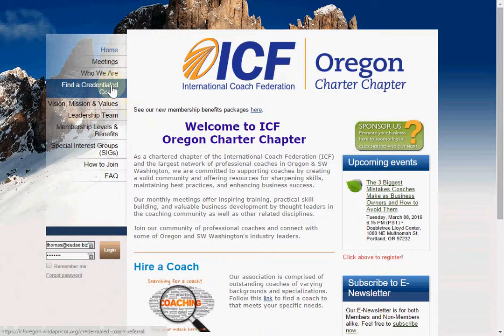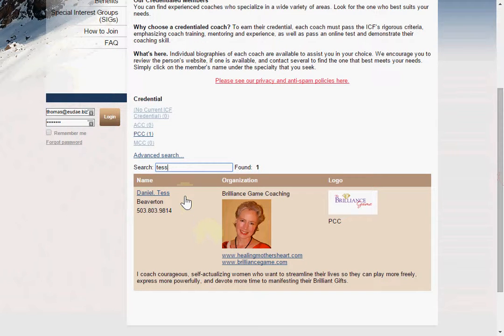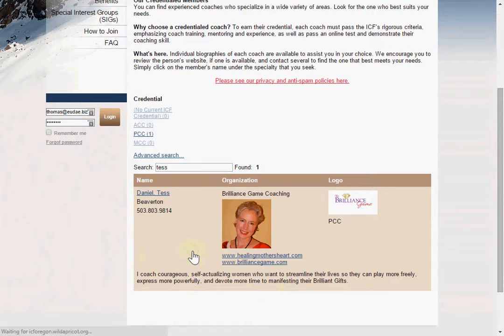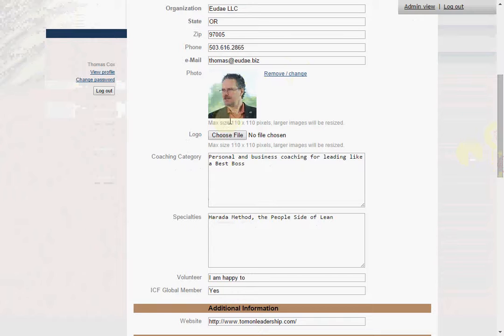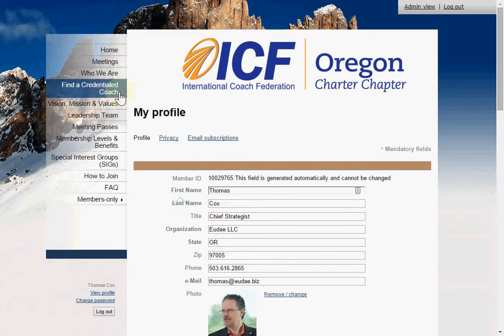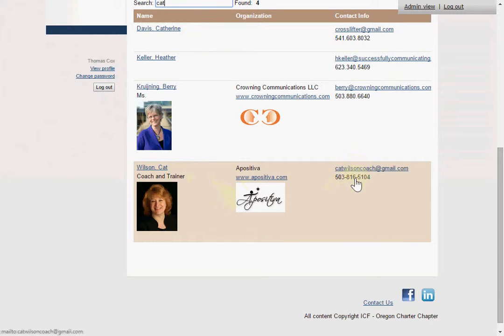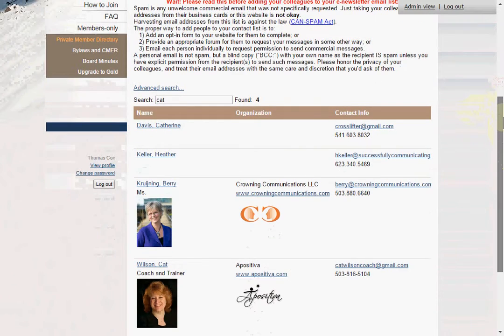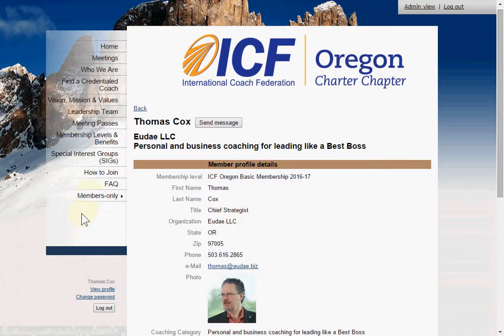How to update your ICF Oregon web directory entries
Here's how members of ICF Oregon can update their member directory listing, and optionally their Credentialed Coach Referral listing.